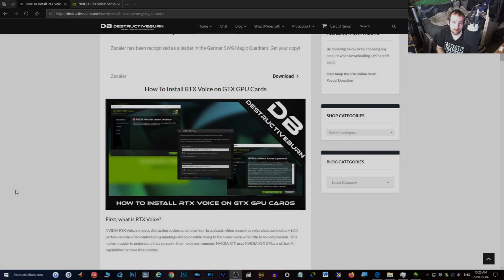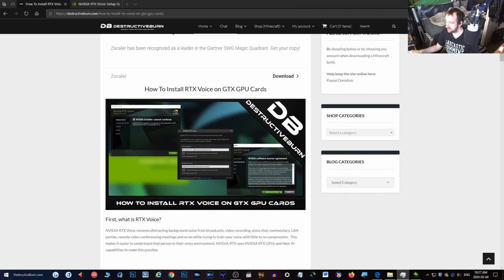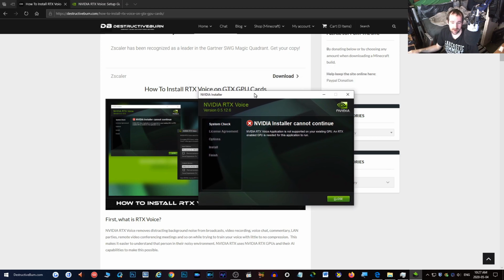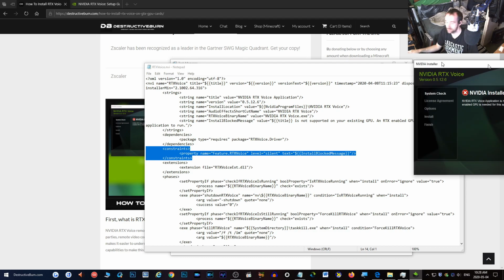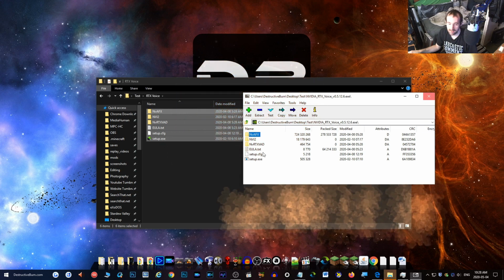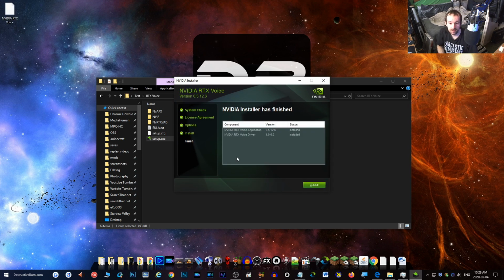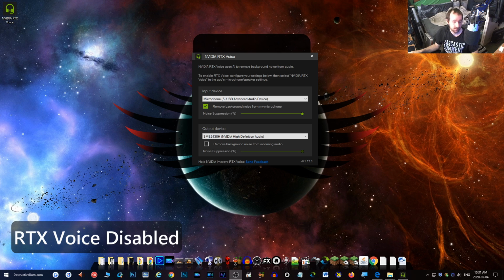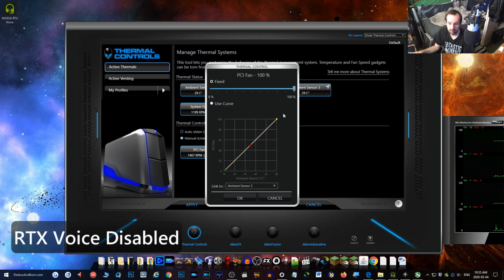How To Install RTX Voice on GTX GPU Cards (Working)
ABOUT/Information/Credit

In this video, I show you another way to install RTX Voice on other GPU Graphics Cards like the NVIDIA GeForce GTX 1080.
I also show you how well it works with extreme tests and normal tests too.

Overall.  Impressive.  Good job NVIDIA!

Caution
Please put some caution on this.  NVIDIA must have a reason for why it does not exist on GTX or other types of cards.  However, again works great on my (NVIDIA GeForce GTX 1080 PNY) without any problems.  I and NVIDIA are not responsible if you bugger up something.  You are responsible for your own actions.

Check Out The Chat Room

Name Of Song:
By: Name: BobGmbH / BGH Music 2

Hayear HY-1080 34MP 4K Microscope Review